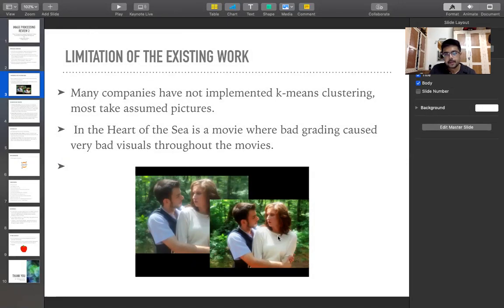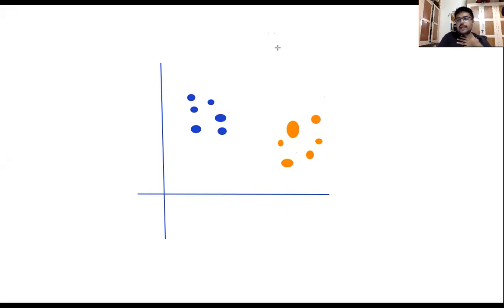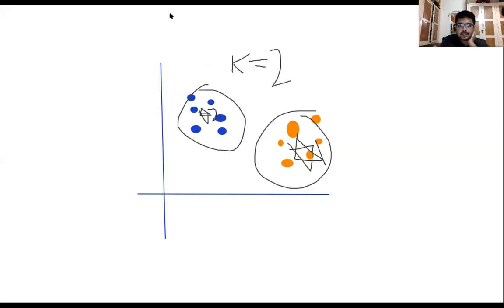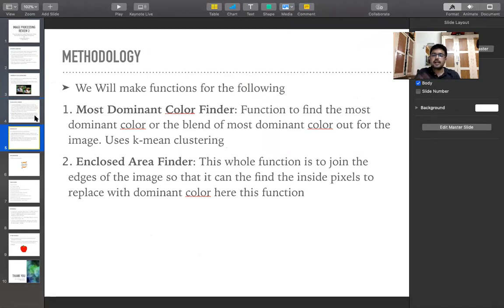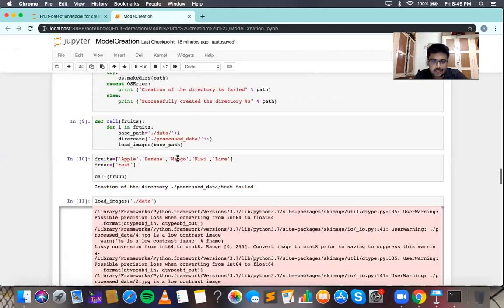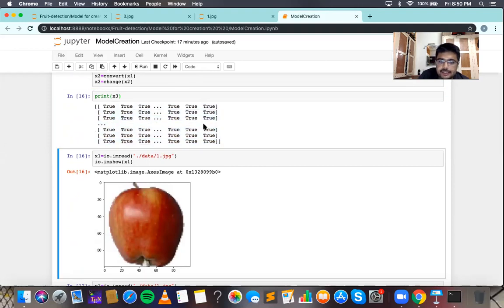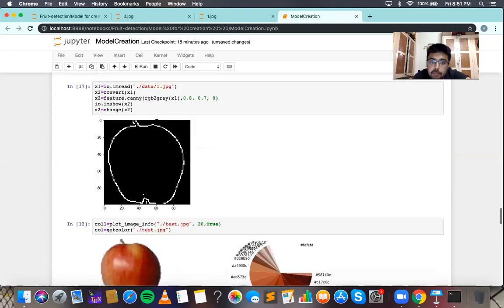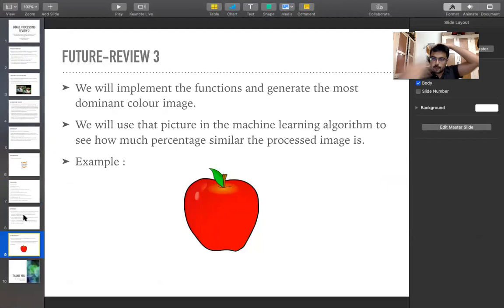Image Processing Review 2 by ANSHUMAN SABOO(17BCE0141)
Name: Anshuman Saboo
Register Number:17BCE0141
Slot: F1+ TF1